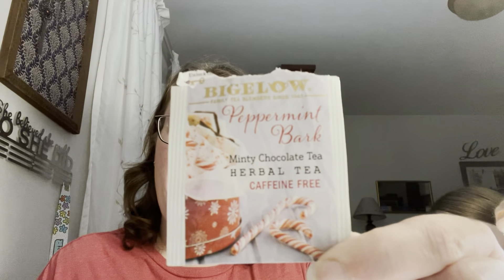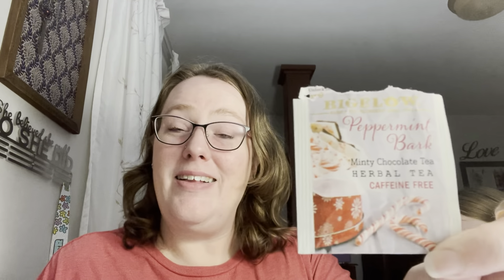Bigelow Peppermint Bark Tea Review - Holiday Tea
Reviewing the Bigelow Peppermint Bark tea.

SipsBy Get $5 off your first box